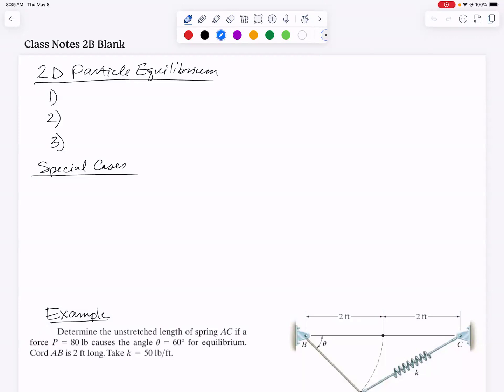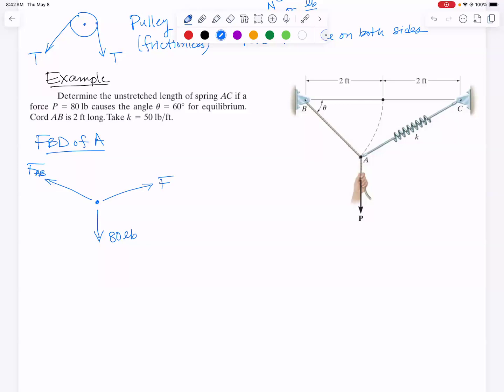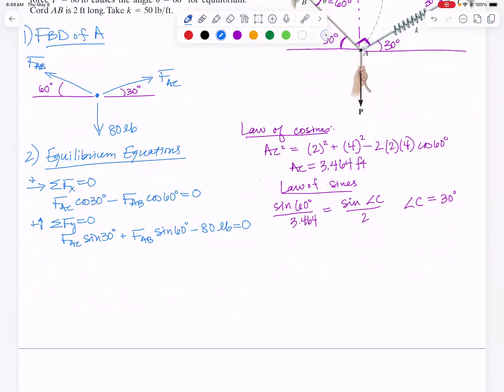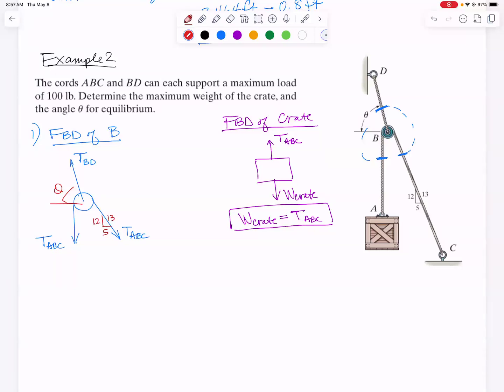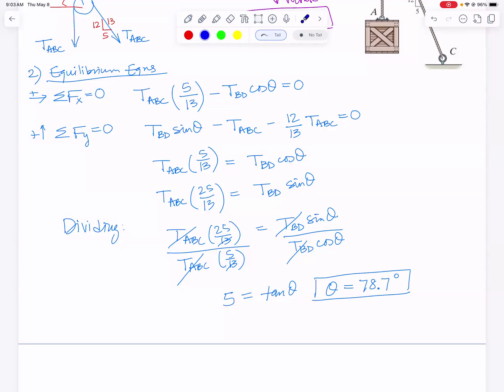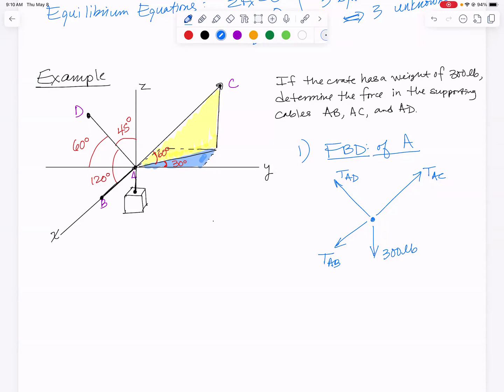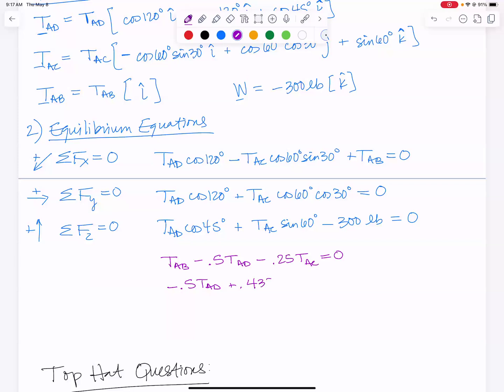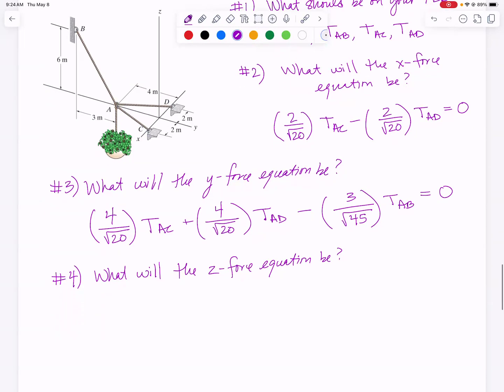Statics 5: Particle Equilibrium in 2D and 3D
This video shows how to solve particle equilibrium problems in 2 and 3 dimensions.